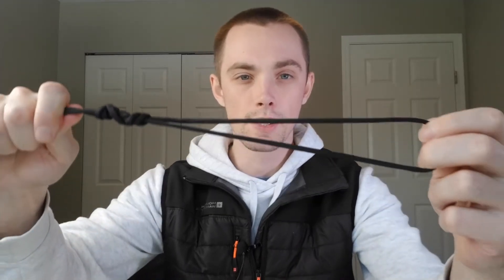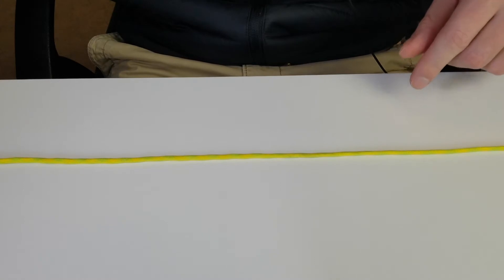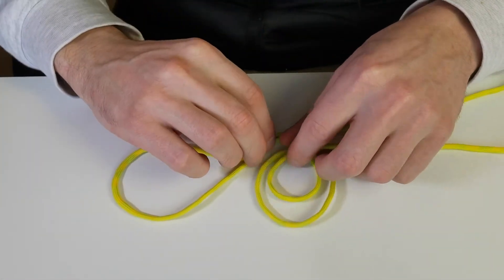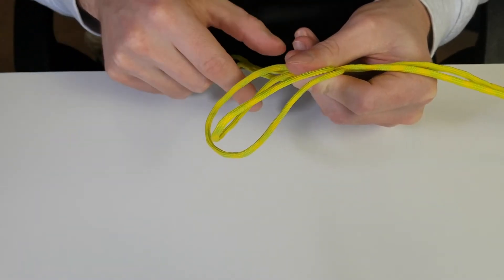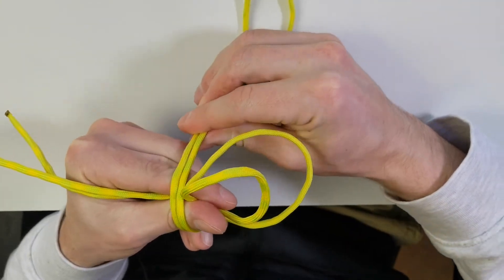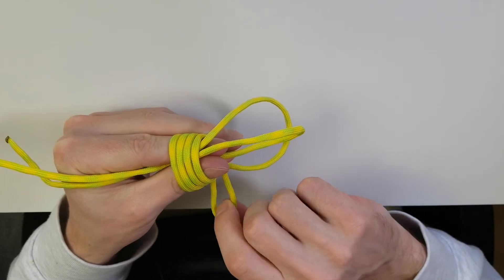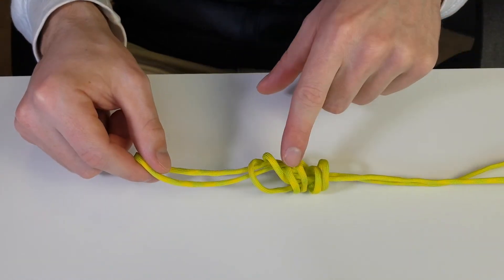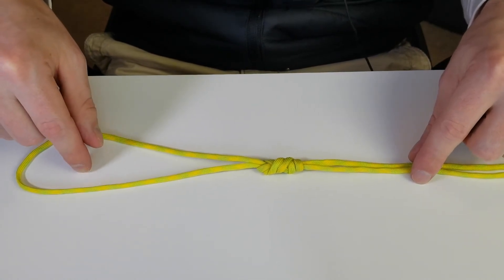How To Tie A SPIDER HITCH Knot For Fishing (Easiest Way To Tie A Loop)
In this video, I'm going to be showing you how to tie the Spider Hitch loop knot, which is the easiest way to make a loop in your fishing line.

We'll be doing gear giveaways at 1000 subscribers (every 5000 after) and if you want to enter all you have to do is the following:
2. Like This Video.

If you need to tie a loop knot but find the Bimini Twist to be a bit too tricky, you can use this knot. It's not going to be as strong but it's easier and can be done a lot quicker. Here's how to tie the Spider Hitch Knot:

1. Double your line and then make a loop. Hold the loop with your thumb and finger.

2. Take the doubled line and wrap it around your thumb and the loop 5 times (do at least 10 if you're using braid).

3. Take the doubled line and feed it through the loop.

4. Wet the knot and pull everything tight.